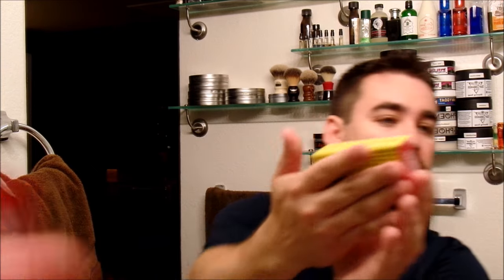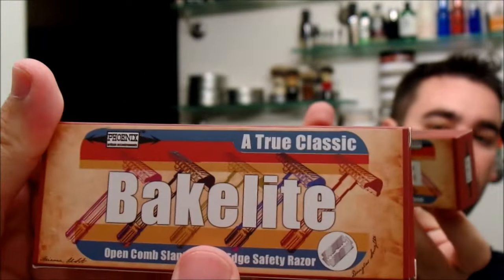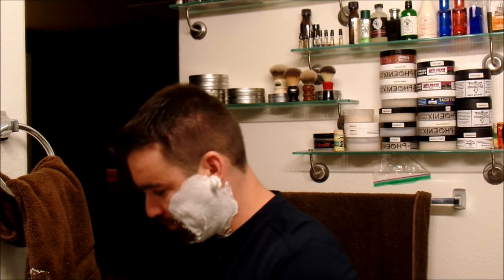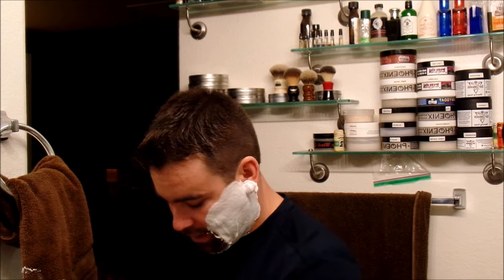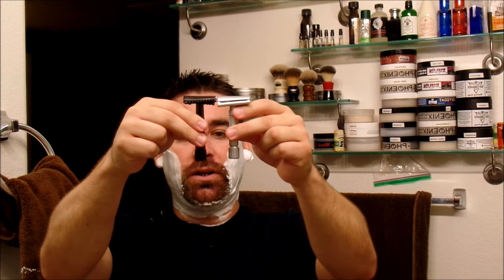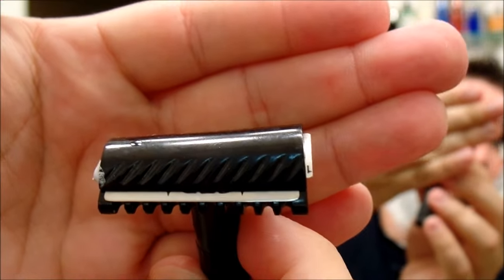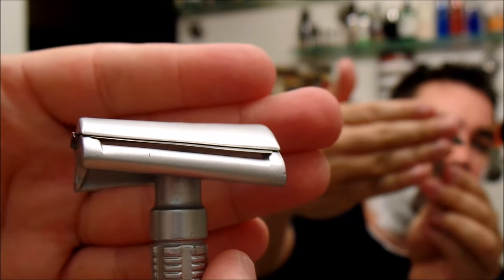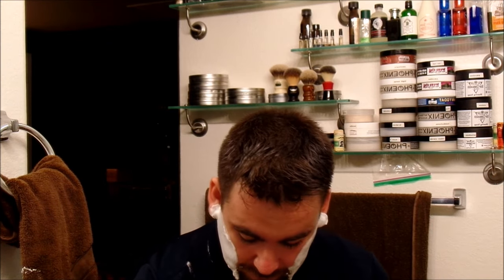Phoenix Bakelite Versus Fine Superlight Slant Razor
Shaving and looking side by side at the Phoenix Bakelite open comb slant razor and the Fine superlight slant razor. Both are great shavers, but there is a winner. Pick up this razor and other great PAA products by clicking